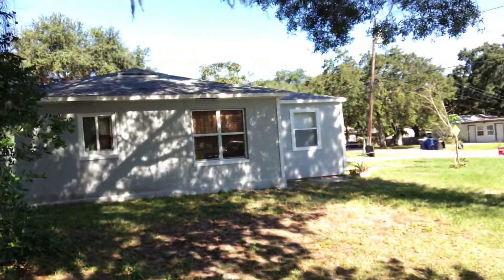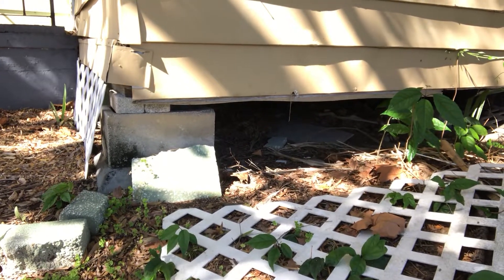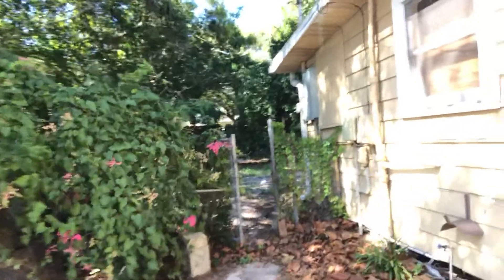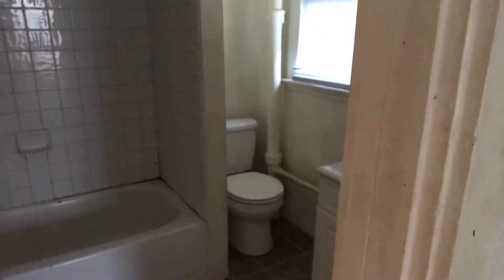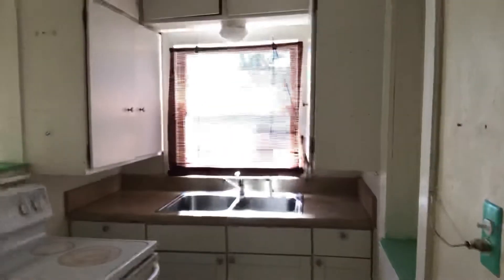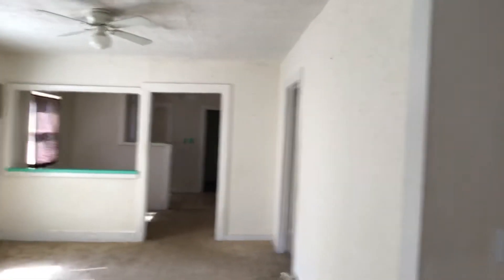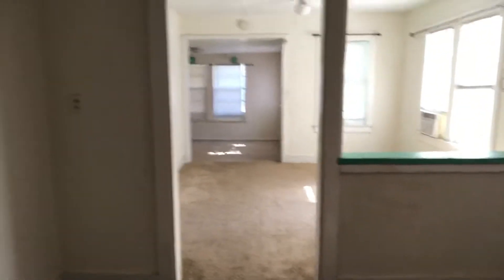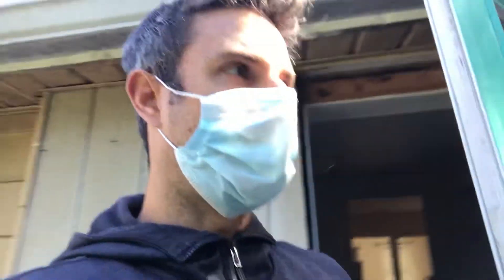Click Byte #72 - Slab vs No Slab..